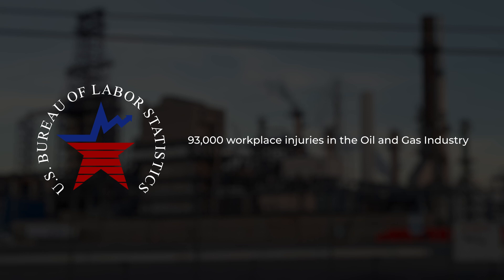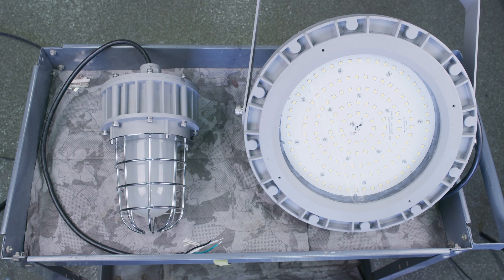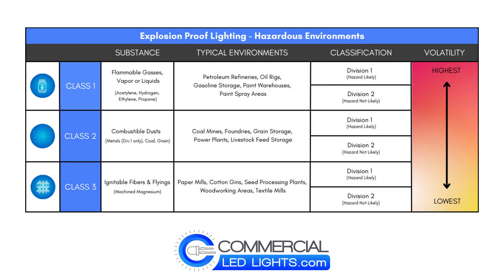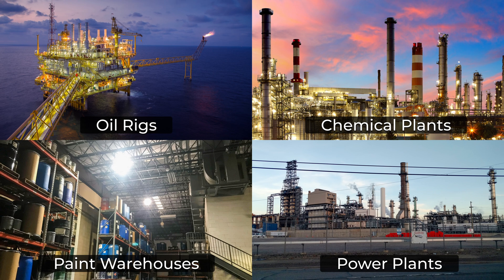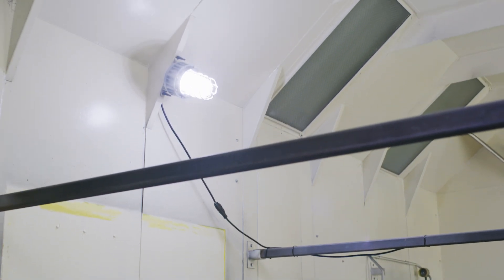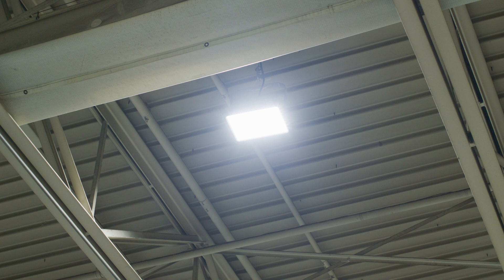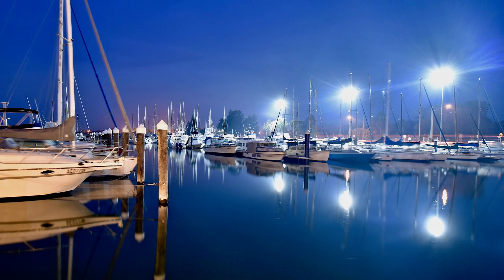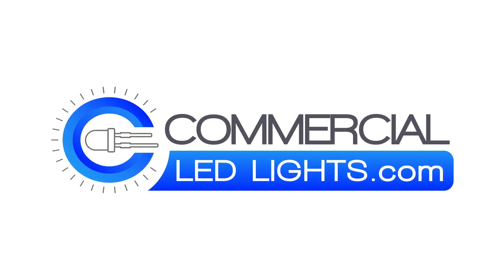Modern LED Explosion Proof Lights for Hazardous Locations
Having properly designed lighting fixtures within hazardous locations is of the utmost importance. This is important because without adequate lighting, the overall safety of workers is at risk. The safety of workers is of particular concern in heavy industrial areas where stray sparks can set off a buildup of flammable gasses and materials and ultimately cause an improperly designed fixture to explode.

Commercialledlights.com is a distributor of top quality LED lighting products for commercial, industrial, and safety applications. We work directly with some of the best lighting manufacturers to ensure we can deliver the best products at reasonable rates to our customers. At Commercial LED Lights we strive to provide convenience, fair pricing, and high quality service. To learn more about our commercial, industrial, or safety lighting solutions visit us

The LED explosion proof lighting fixtures in this video are manufactured by EPC, To learn more about the manufacturer, visit their